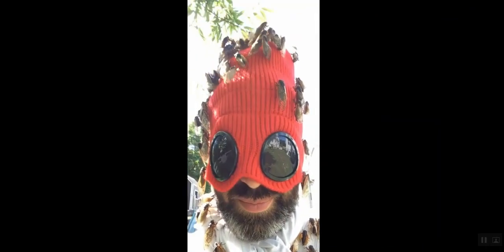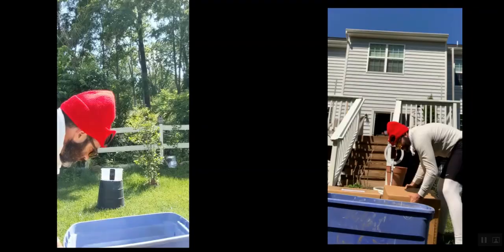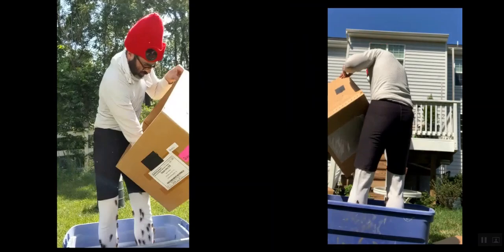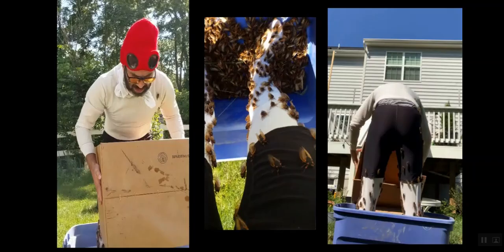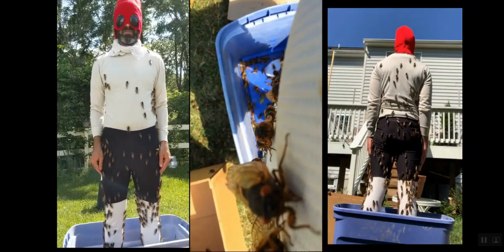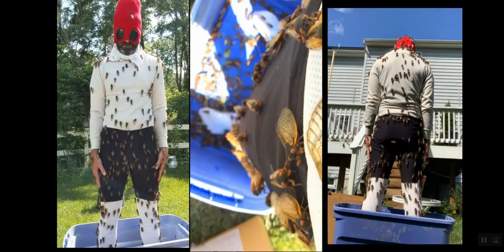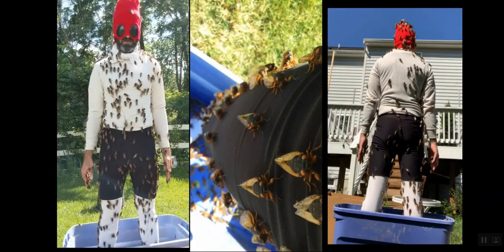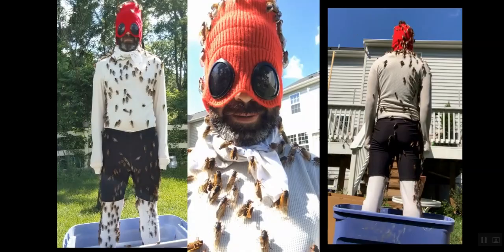Most Cicadas on a Human Body.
Here's what I did. I've estimated ~500 cicadas. Probably could have done more...but you now how it goes.